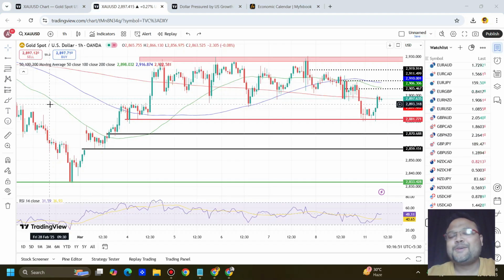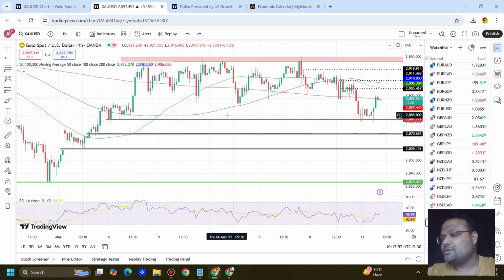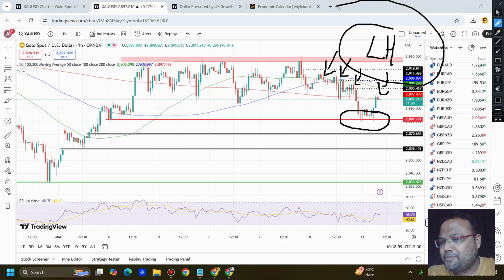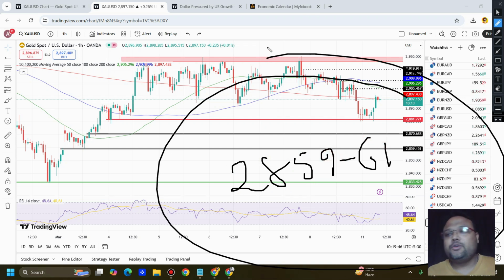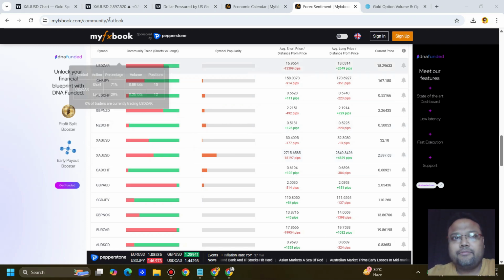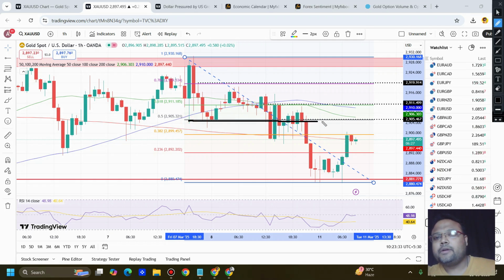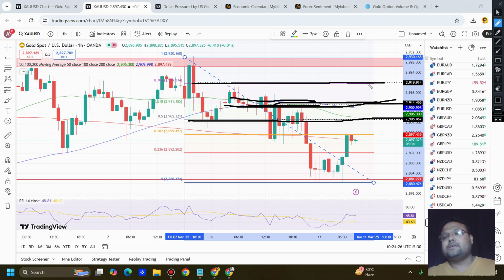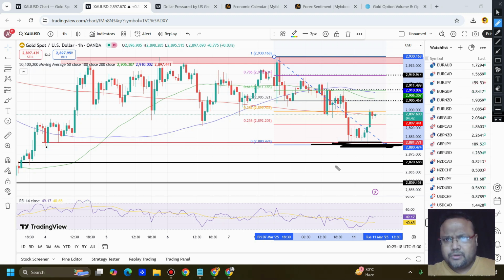GOLD XAUUSD Trading Strategy TODAY 11-12 MAR | XAUUSD Analysis TODAY 11-12 MAR | GOLD Forecast TODAY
Why risk your own money? Get funded and trade BIG!

Trade like a pro with the best Forex broker.  Superior execution, lowest spread, No Commission and Top-tier security! Open your account today 👉